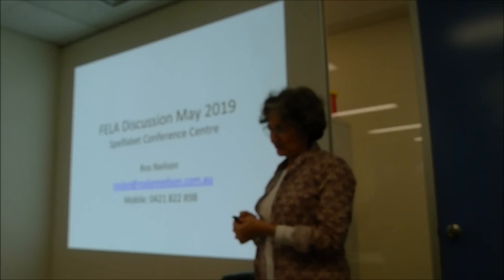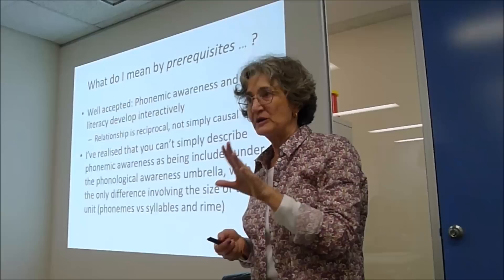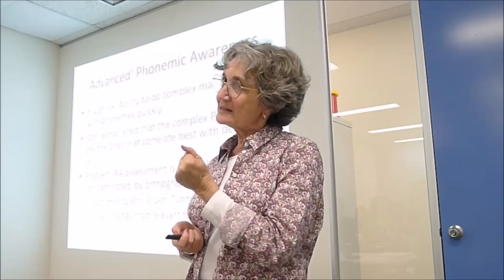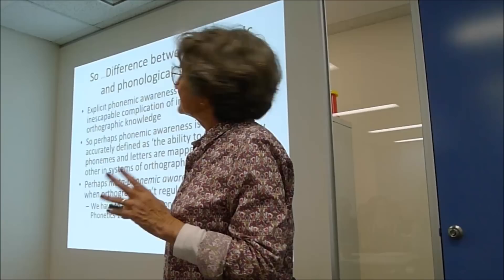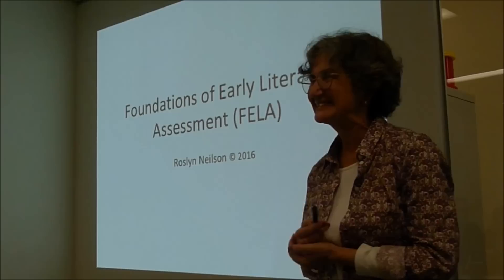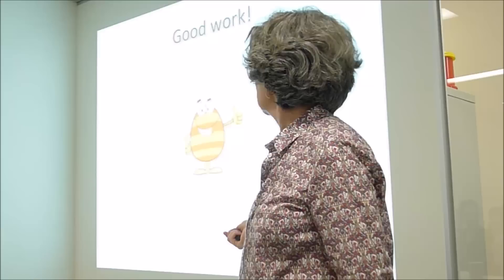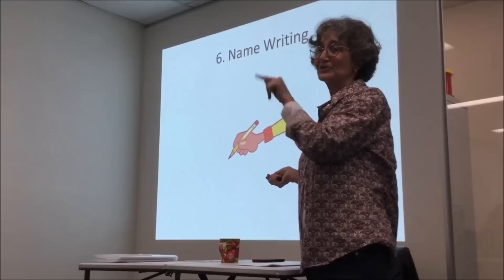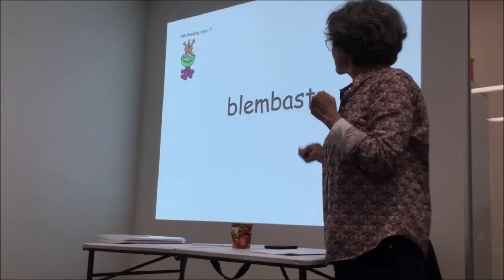Ros Neilson on the Foundations of Early Literacy Assessment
In May 2019 the wonderful Ros Neilson, Speech Pathology legend and life member of Speech Pathology Australia, visited the Spelfabet office to talk about her Foundations of Early Literacy Assessment (FELA). The FELA is intended to supersede her SEAPART and SPAT-R tests, and help teachers, therapists and others assess key early literacy knowledge, particularly phonemic awareness, and ensure all young children have the foundational skills they need to learn to read and spell quickly and well. Ros kindly left us a copy of her test here in North Fitzroy if you're nearby would like to come and look through it or try it out with a child (bring your own child, we don't have spares!).